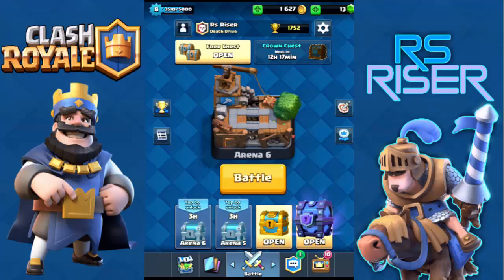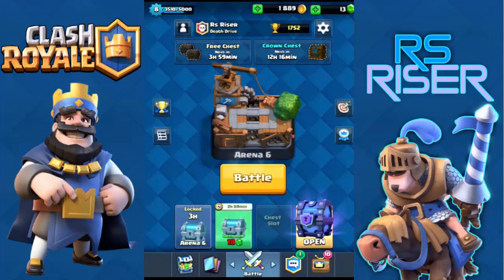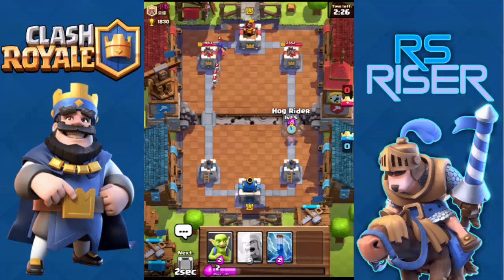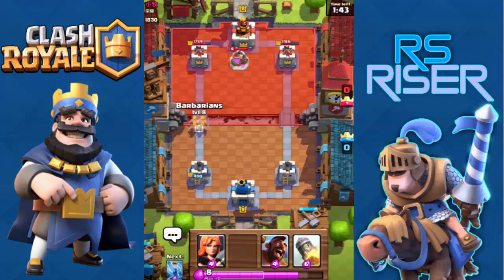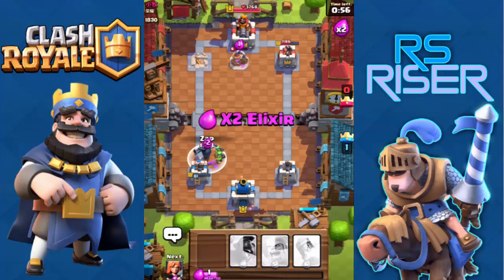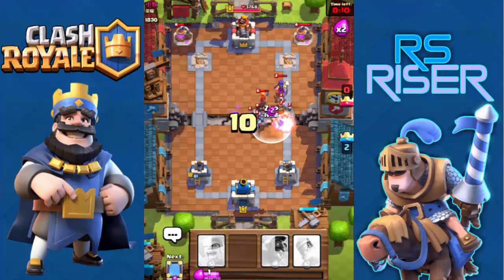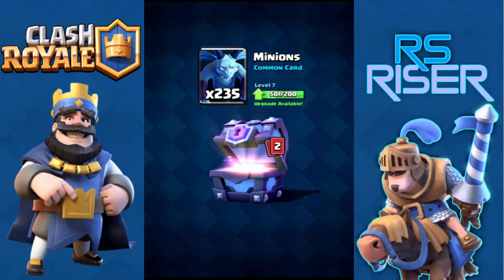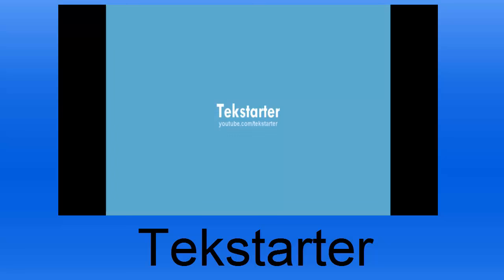My first Super Magical Chest - legendary card?-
Hey guys,
I just got my first Super magical chest so i decided to open it and show the cards what it contains, did I get a legendary? Check out the video!